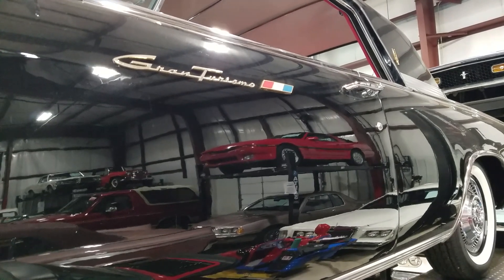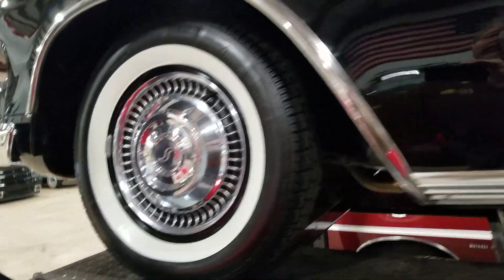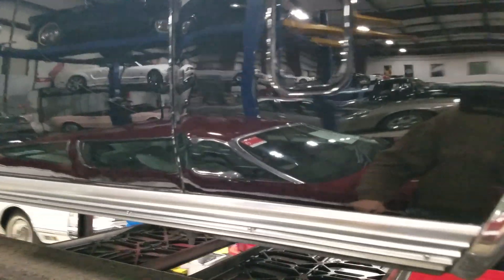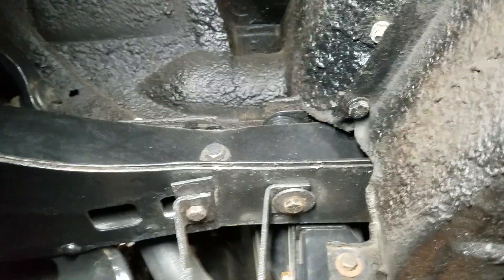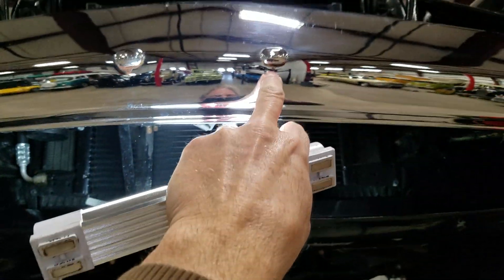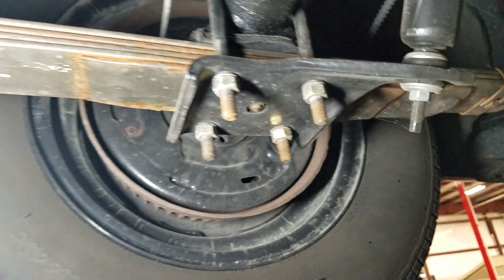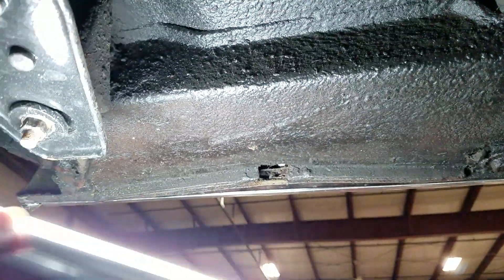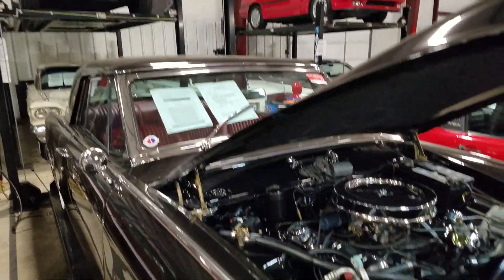1963 Studebaker Grand Turismo Hawk for sale auto appraisal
In Grand Rapids Michigan certified auto appraiser Jason Phillips inspected and test drove this rare classic car. Built in Indiana, just over 4000 were produced from 1963 into1964, where production ended for the Studebaker GT Hawk.